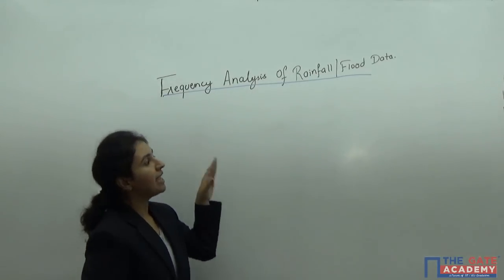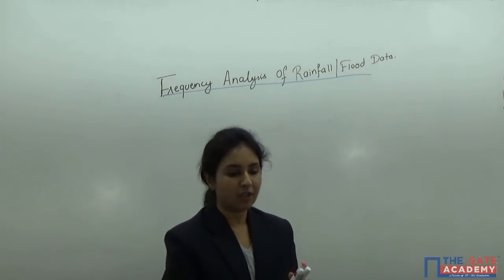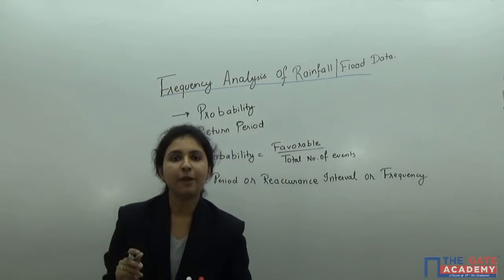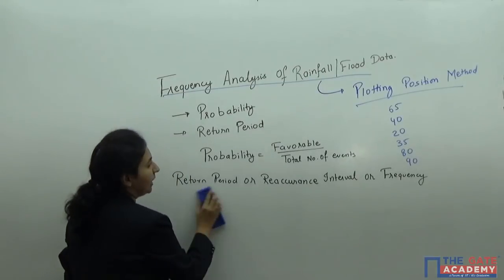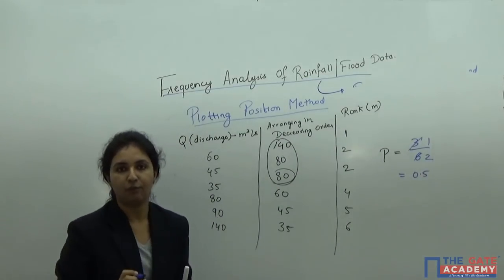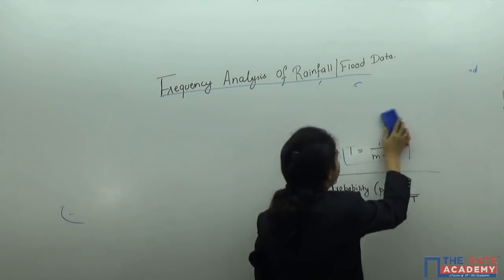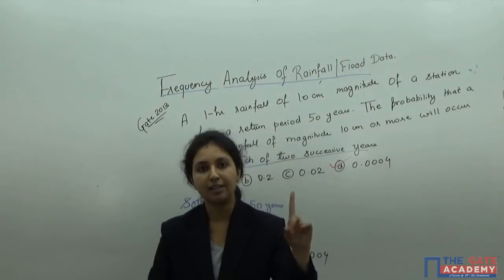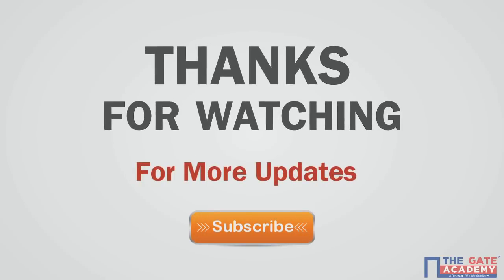Frequency analysis of Rainfall/Flood data | Hydrology | CE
Frequency analysis plays an important role in hydraulic engineering applications such as those concerned with floods, for example in construction of Dams it is necessary to find out the probability of occurring an extreme flood.

Explanation

To understand the concept with clarity it’s important to understand two things:-
1. Probability
2. Return Period

With the basic concept of probability we know that probability of any event is given as Favorable cases by total number of cases.
Return Period also called as Recurrence Interval or Frequency (T) is the time period on an average after which peak flood discharge is likely to be equaled or exceeded.

In order to find the Return Period Plotting Position method is used, in this method the given data is arranged in decreasing order of magnitude and accordingly rank(m) is assigned to each value. The return period for any value is then calculated by following three methods:-
California Formula
Weibull’s Formula
Hazens Formula

Then the probability that a particular value is equal or exceeded is then given by-
Probability=1/T, where T is the Return Period.

We make use of Binomial Event for calculating probability, Binomial even is an event which has only two possible outcomes and is suited for this analysis also as either flood can occur or flood cannot occur. We calculate the probability that a particular event (having probability p) happens exactly r times out of n trials.
The probability of Reliability and Risk is important for us considering the design of hydraulic structures.

Reliability: This is the probability that a particular flood magnitude is never equaled or exceeded in the design life of structure.
Risk: This is the probability that a particular flood magnitude is equaled or exceeded at least once in the design life of structure.